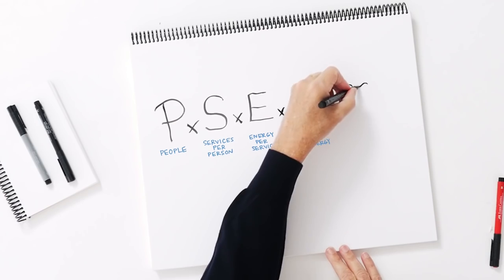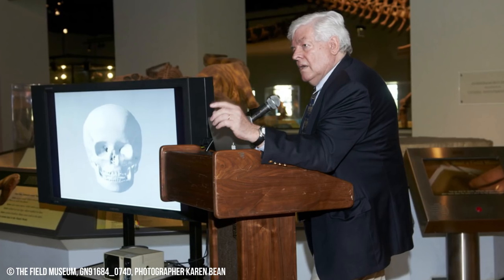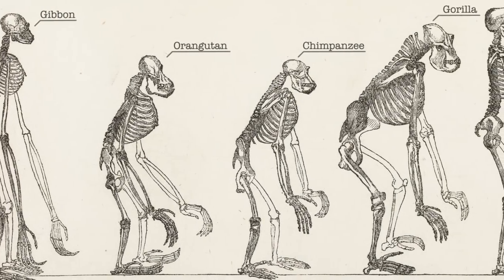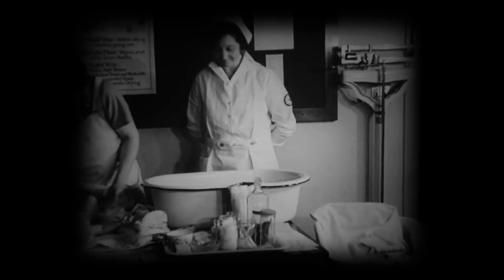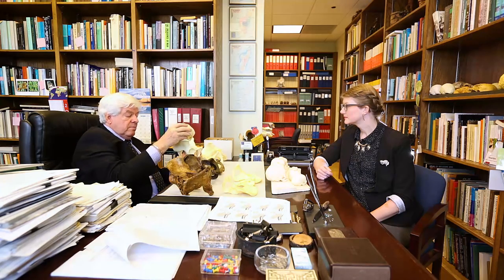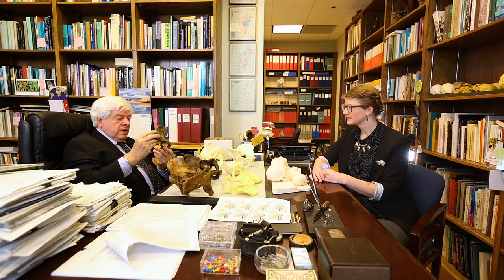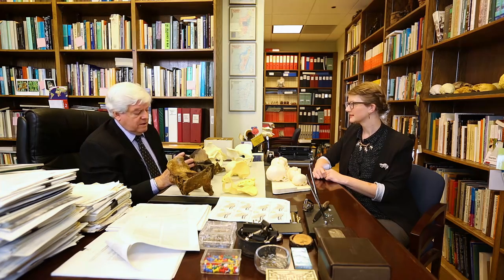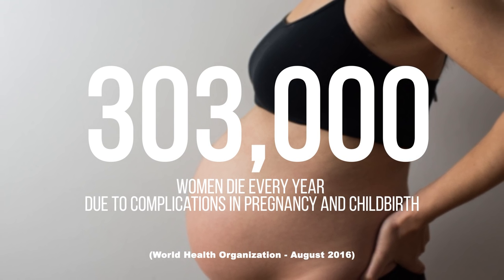The Evolution of Human Birth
This video is in collaboration with Bill and Melinda Gates! You can check out the Gates Annual Letter

Thanks to Dr. Robert Martin for his help with this video. You can check out the materials referenced in this episode and more on his blog on PsychologyToday
And his book, “How We Do It”

Instagram.com/egraslie
Twitters: @ehmee

Producer, Writer, Creator, Host:
Emily Graslie

Producer, Director, Editor, Graphics:
Brandon Brungard

Producer, Editor, Camera:
Sheheryar Ahsan